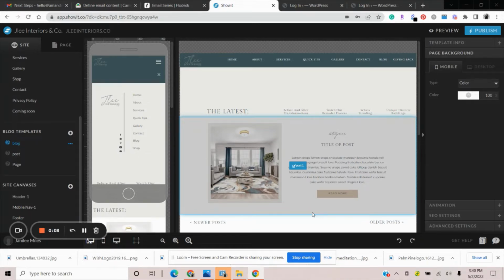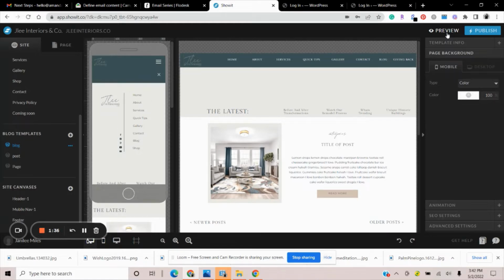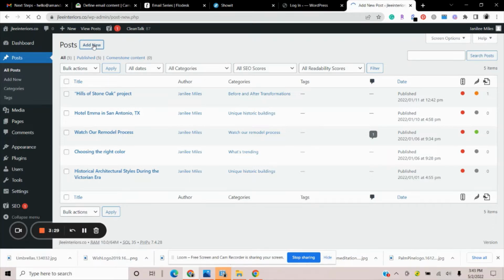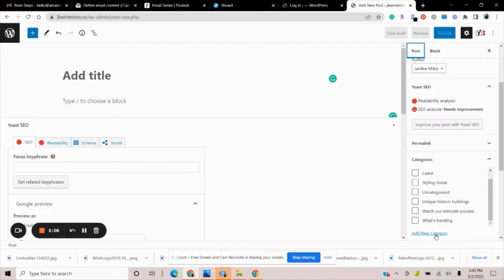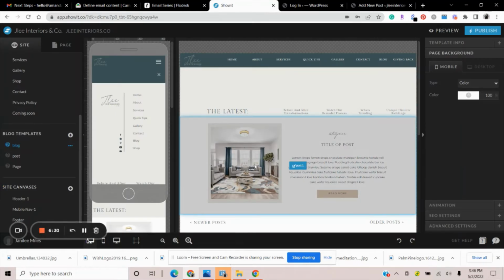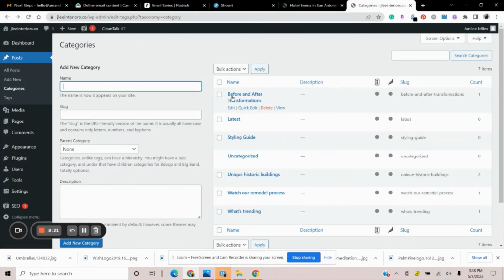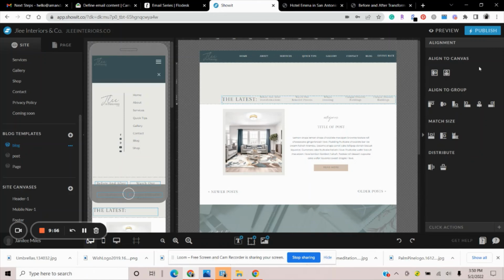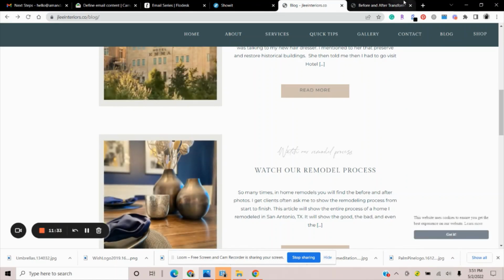How to blog with Showit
Setting up your blog or transferring your blog can seem confusing and overwhelming when you first get started. Luckily our Showit insiders series is showing you today how to blog using showit. If you are not quite ready to start blogging and you need the basics of using showit I invite you to visit this tutorial

In this video below I will help you understand the difference between the showit dashboard and the WordPress dashboard. I will walk you through how to post your blog post on showit. I will introduce you to blog categories and submit your blog to be set up or transferred to showit.